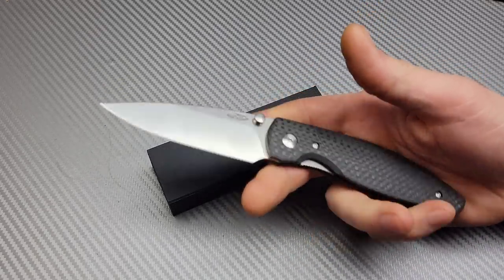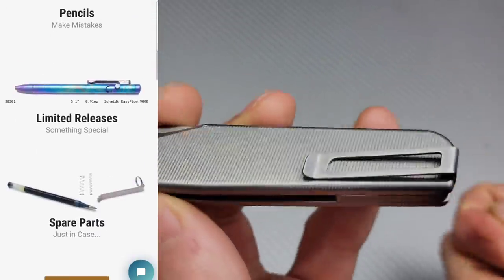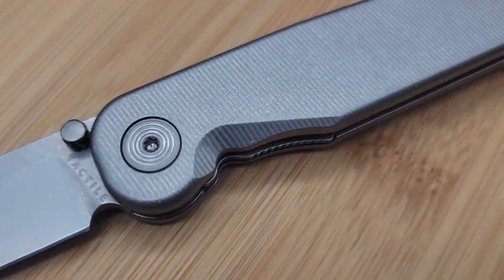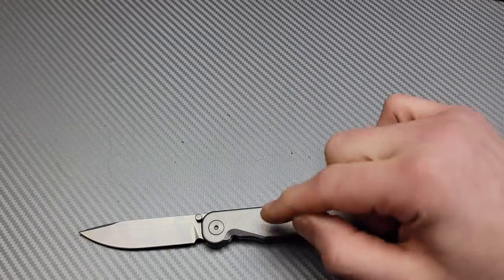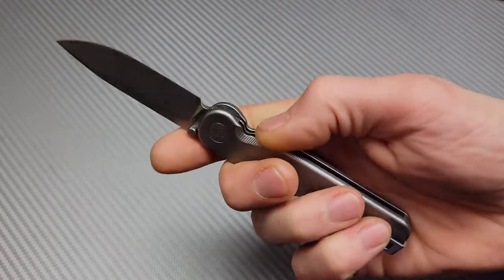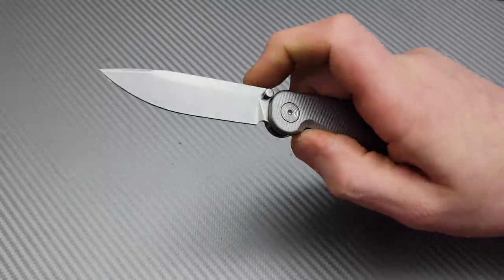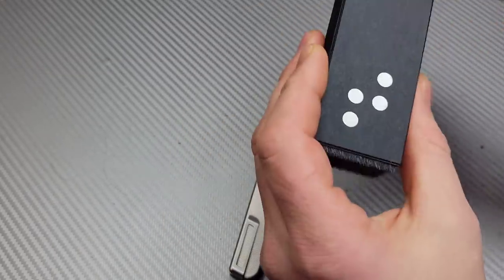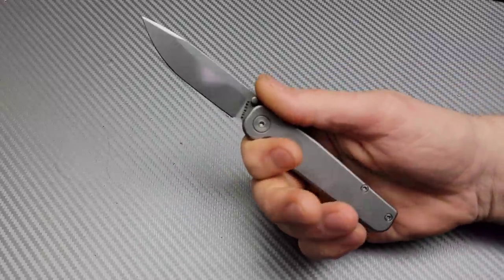FIRST TIME TRYING THIS 🇺🇸 KNIFE COMPANY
FIRST TIME TRYING THIS USA KNIFE COMPANY TACTILE KNIFE CO

TACTILE KNIFE CO. INSTAGRAM

ruby Benchstone

Ceramic Rod

DIAMOND ROD

Tri stone

Jewelers loupe

Wiha Bits

Locktight stick

2 pack original & heavy KPL

Silicon Rings

OR